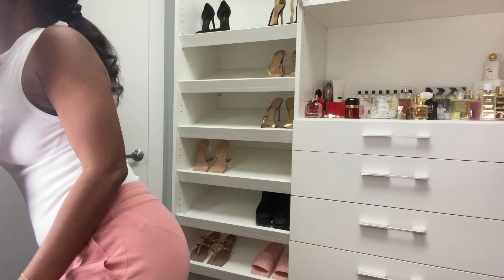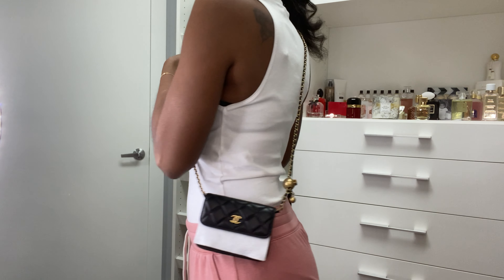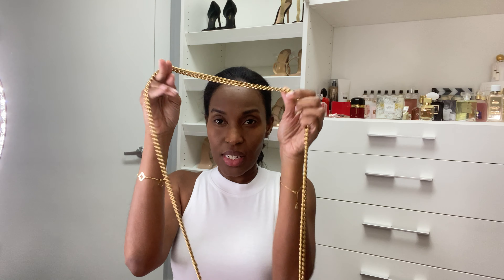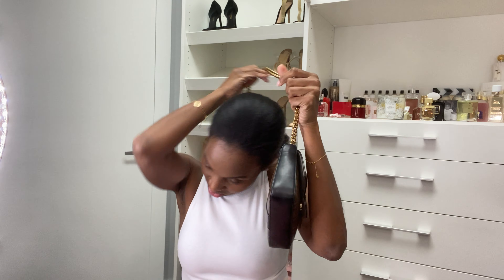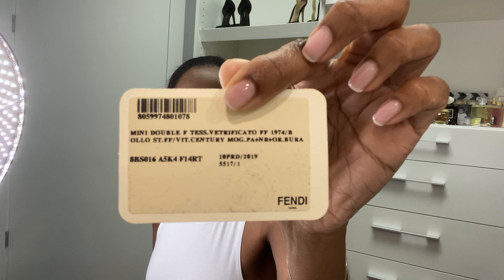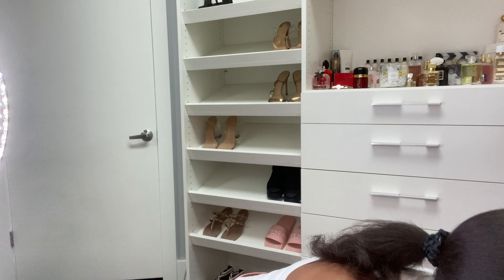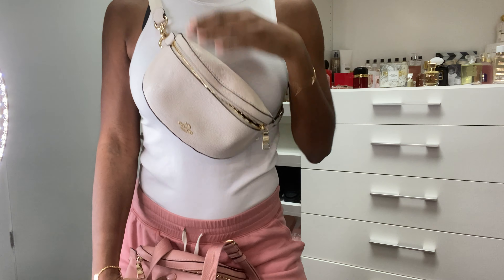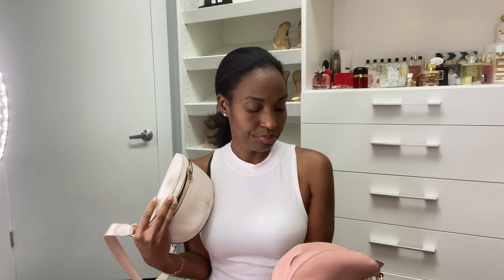Handbag Collection 2020 - Chanel/LV/Fendi/Coach